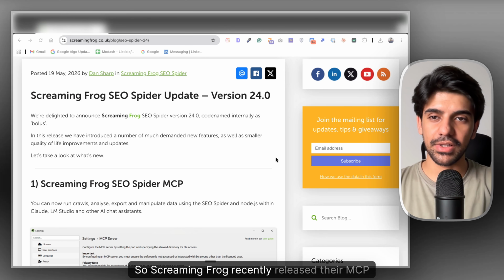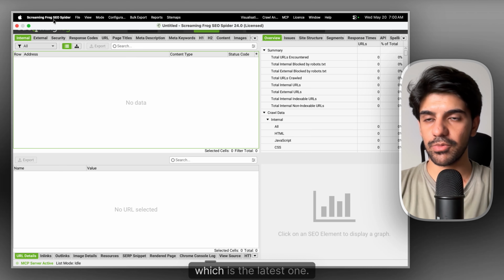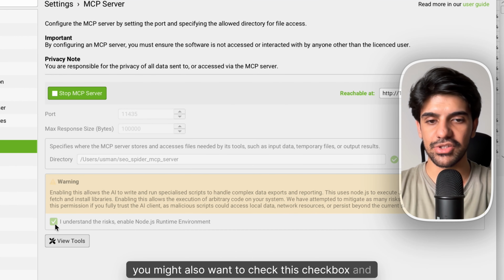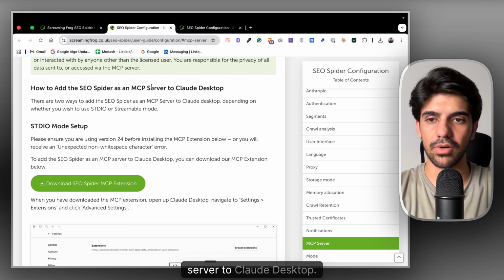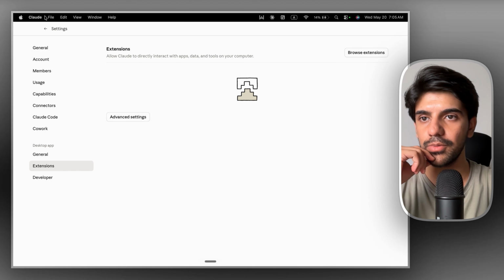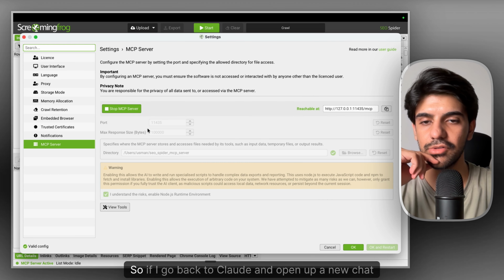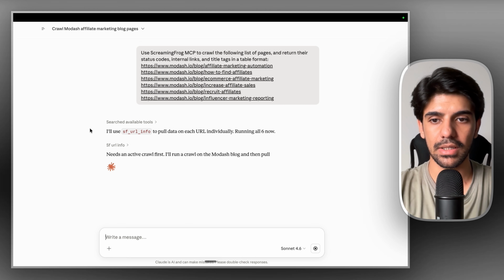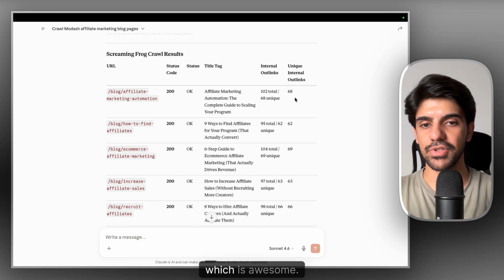How to Set Up Screaming Frog MCP Server Inside Claude (in 5 minutes)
Screaming Frog released their MCP a few days back, and honestly, this can be a game-changer for SEOs. Here’s a quick step-by-step guide on how to set it up with Claude 👇

1️⃣ Update Screaming Frog
First, make sure you’re running version 24.0 because that’s the version where MCP support was introduced.

You can check this by opening Screaming Frog and going to:
→ About Screaming Frog SEO Spider

If you’re on an older version, simply download and reinstall the latest release.

Your existing license key should continue working normally.

2️⃣ Enable the MCP server
Once updated, open Screaming Frog and go to:
→ Settings
→ MCP Server
→ Start MCP Server

You can also enable the auto-start option so the MCP server launches automatically every time you open Screaming Frog.

3️⃣ Download the MCP extension
Screaming Frog has already published the MCP extension and setup documentation on their website.

Download the extension file locally to your machine before moving to the next step.

4️⃣ Install the extension inside Claude Desktop
 Now open Claude Desktop and go to:
→ Settings
→ Extensions
→ Advanced Settings
→ Install Extension

Then simply select the MCP extension file you downloaded earlier and install it.

And that’s basically it.

Once configured, Claude can directly interact with Screaming Frog in real time.

For example, you can now give prompts like:
“Crawl these URLs and return their status codes, title tags, and internal links”
“Find duplicate H1s across the site”
“Identify orphan pages with internal linking opportunities”
“Compare crawl depth against organic landing pages from GSC”

And this is where things start getting really interesting.

Because now you can combine:

- Screaming Frog MCP
- Ahrefs API
- Search Console APIs
- Claude
…into one connected workflow.

Which means technical audits, internal linking analysis, content decay monitoring, and reporting workflows can suddenly become dramatically faster and more automated.

Now even non-technical SEOs can build incredibly powerful systems just by combining MCPs, APIs, and LLMs together.